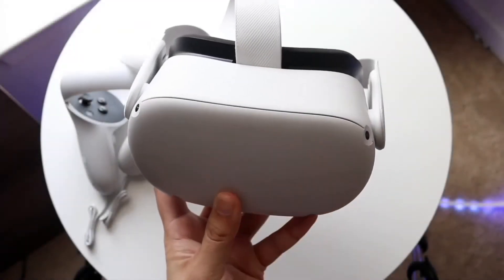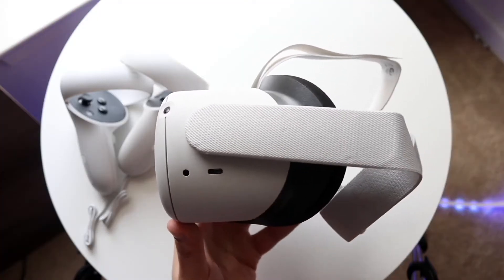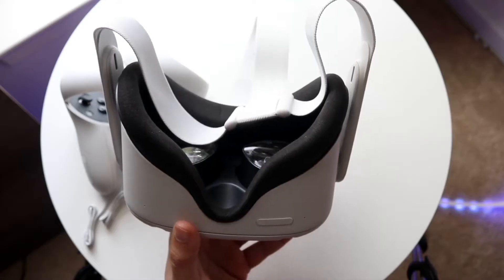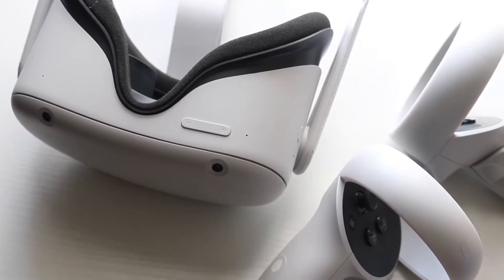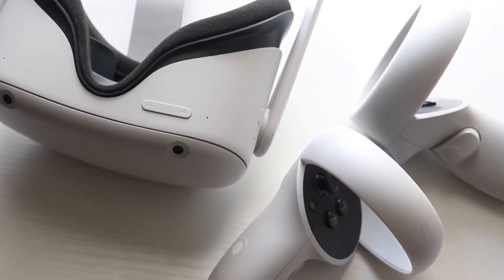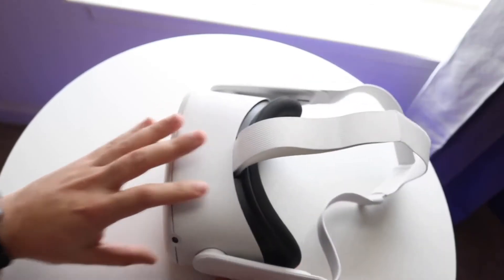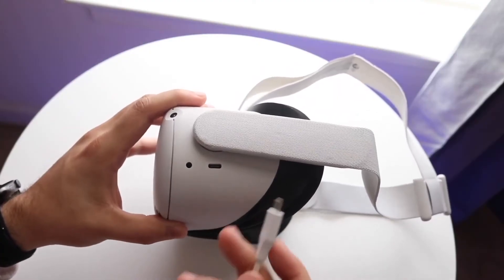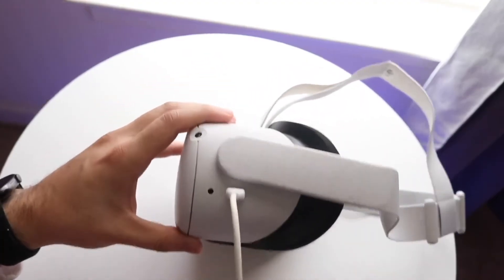How To FIX Guardian Not Working On Oculus Quest 2!